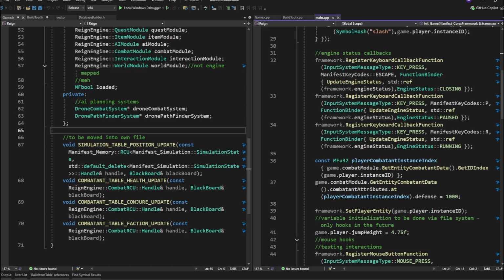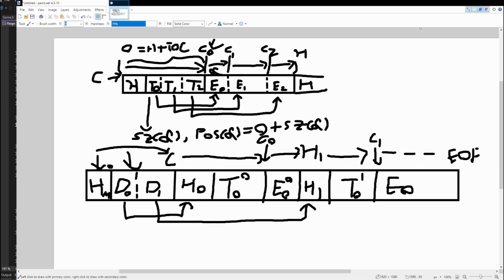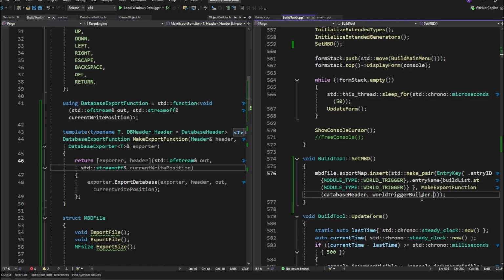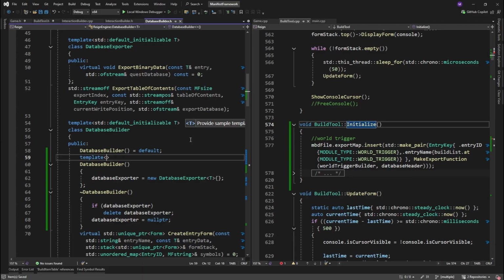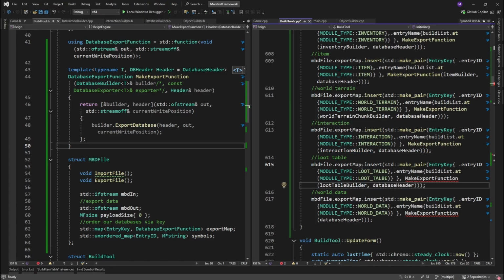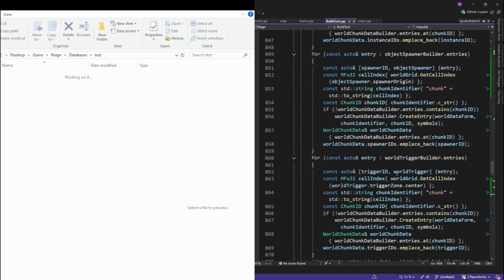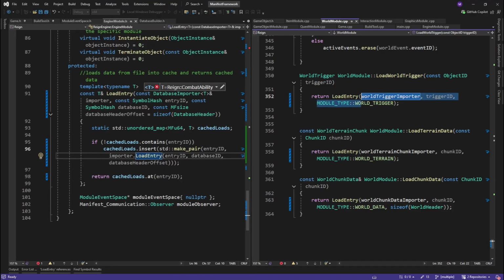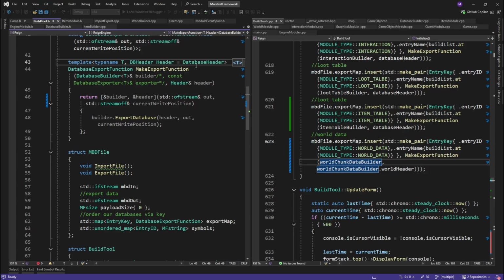Designing a Game Engine Part 4: One Big Beautiful Binary(Full)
Hello and welcome back to what I hope is a very happy New Year!
Today, I am very excited to bring you along on the development journey with me. We will be taking a look at moving over our various .mbd databases and housing them under one giant .mbd roof.

0:00: Intro
1:00:00: hour 2
2:00:00: hour 3
3:00:00: You're still here?